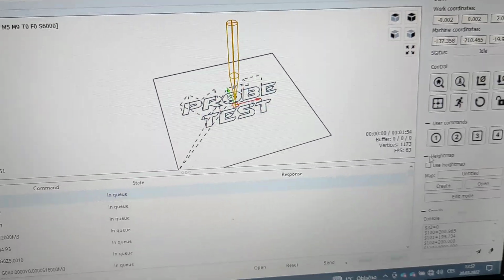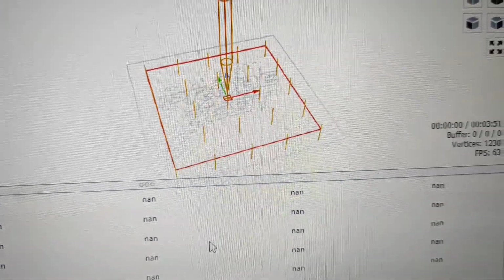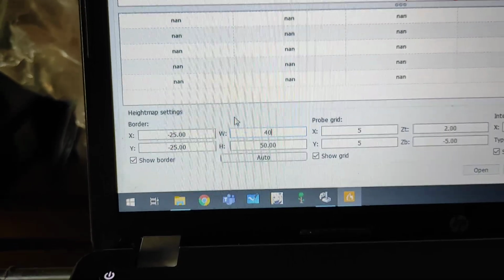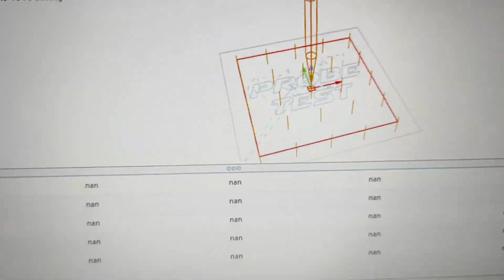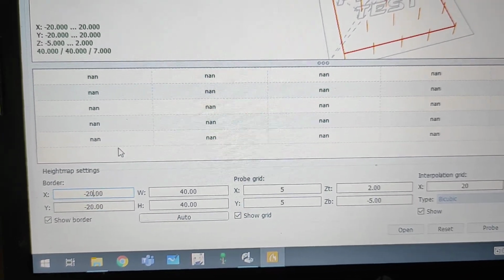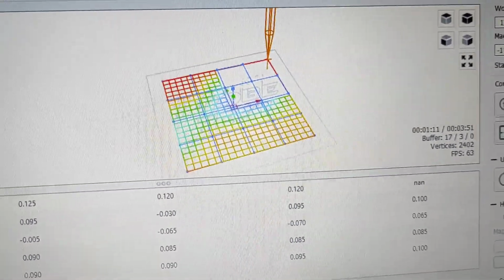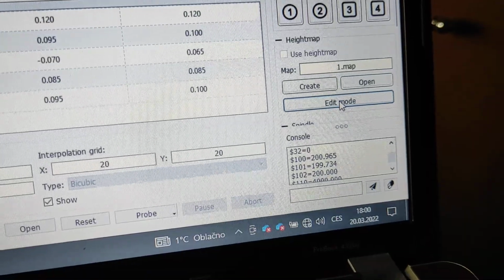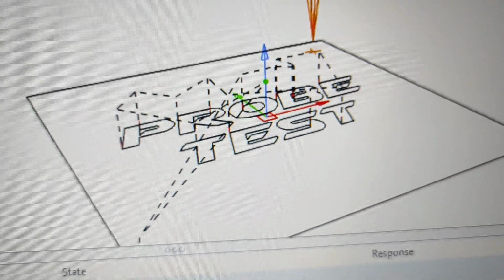GRBL heightmap - adjusting probe area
Natočeno na podnět v jedné diskuzi. Jde o možnosti nastavení pro vytvoření výškově mapy. Sorry za děsivou angličtinu.

Video about heightmap making (settings, adjusting). Sorry for my poor English.